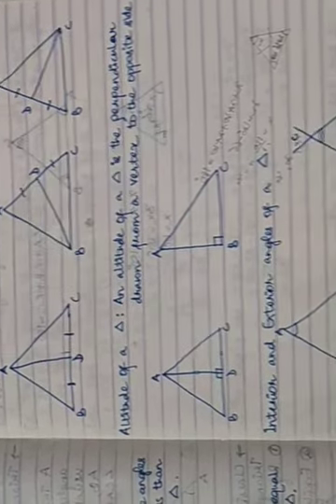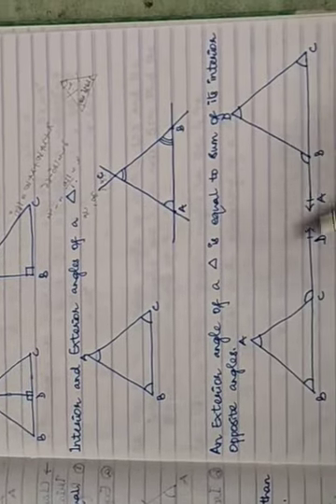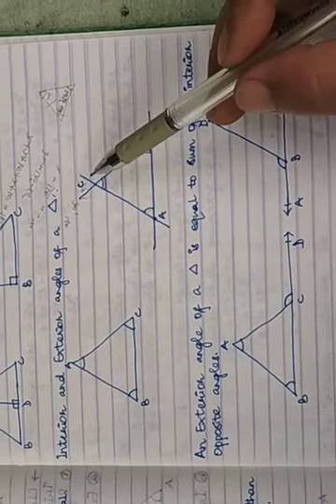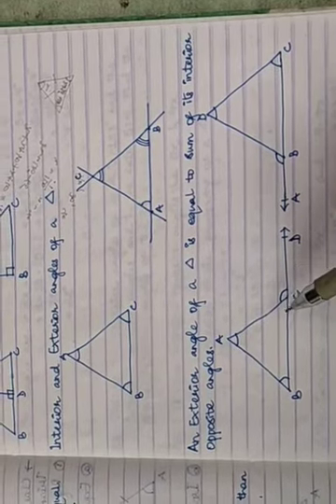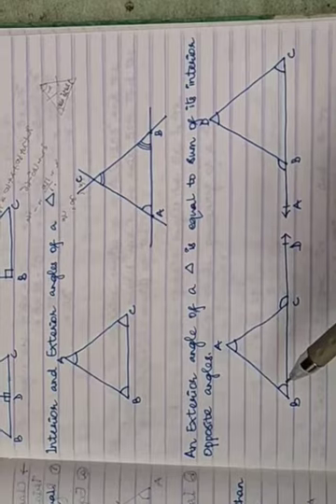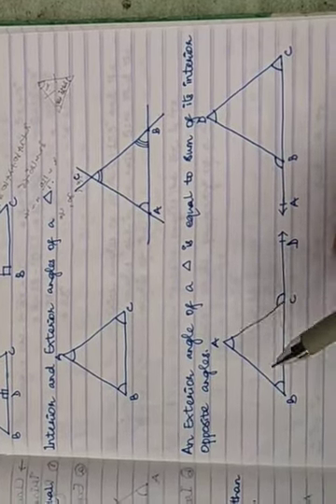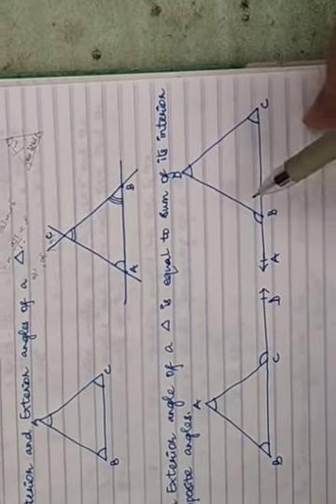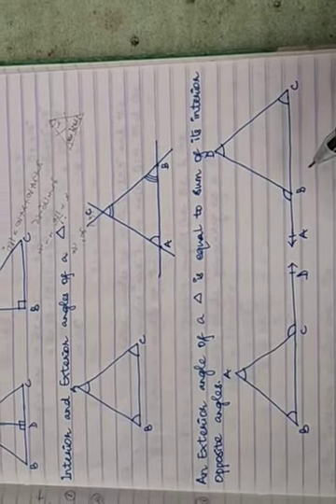Class VII Maths